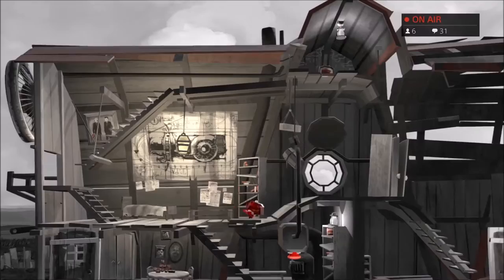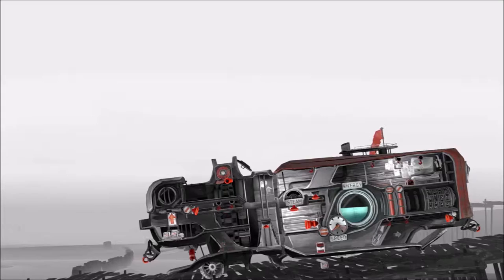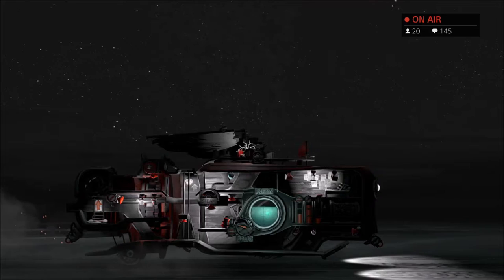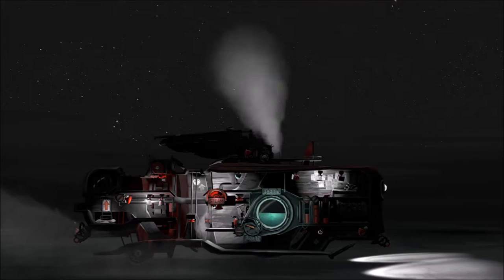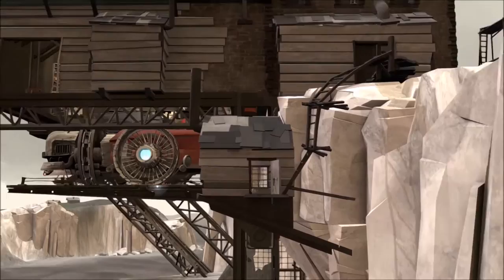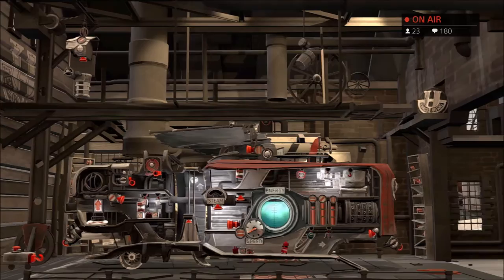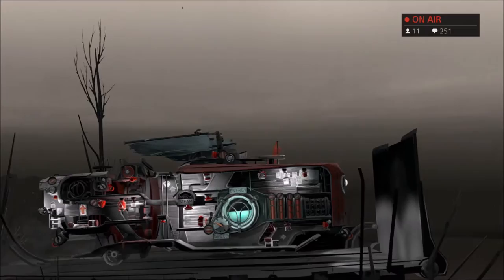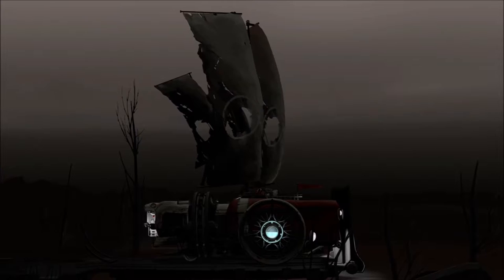Far: Lone Sails (PS4) Play though.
A really nice game that I will play through again at some point soon.

Thanks to Publisher Mixtvision & Developer Okomotive for the game key.

Streamed Live on Twitch 29/03/2019